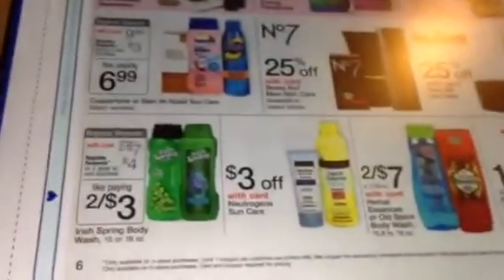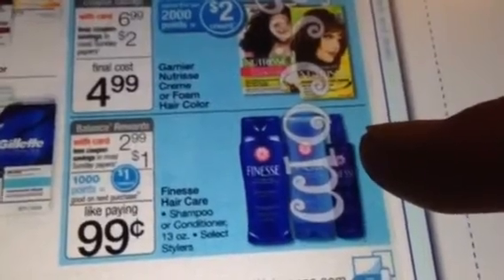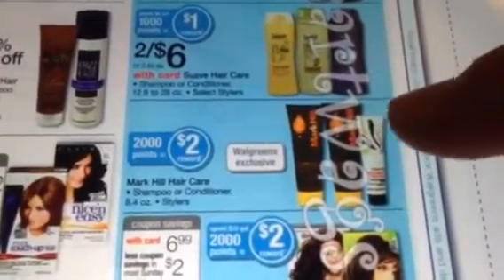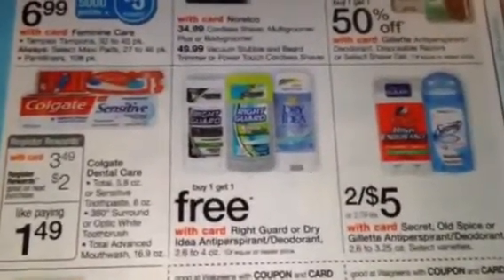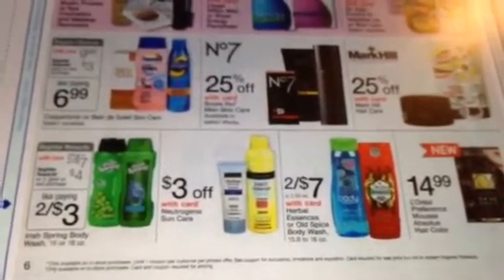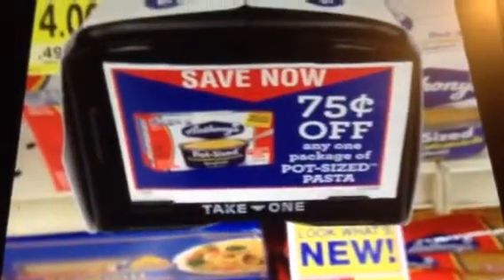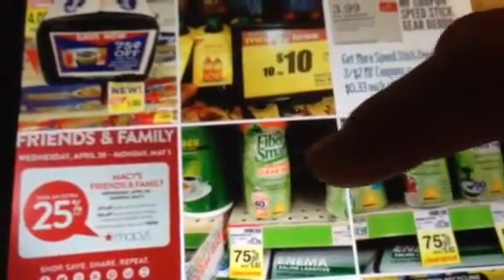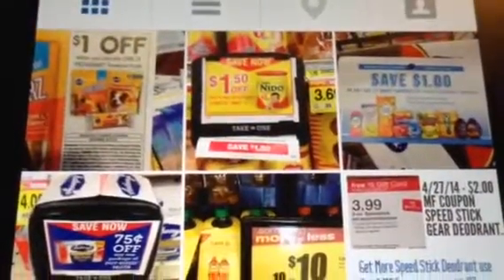Friday - Wags Idea 4 Saturday